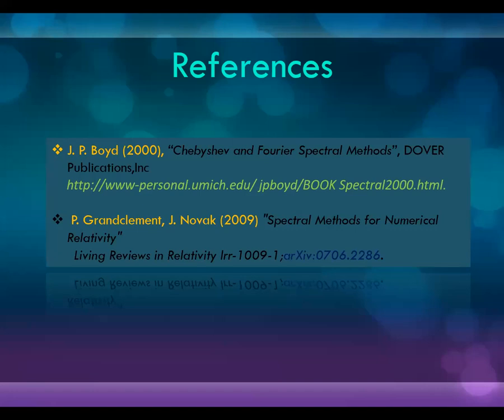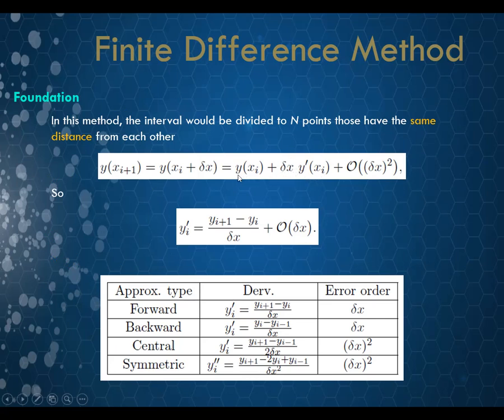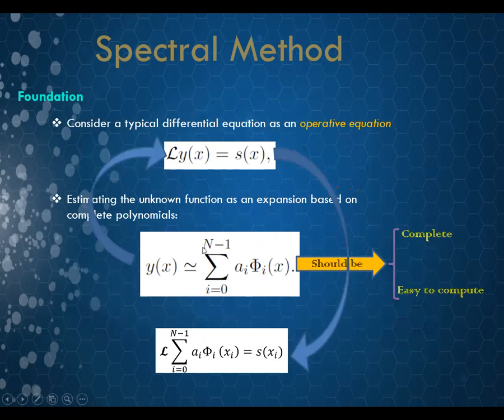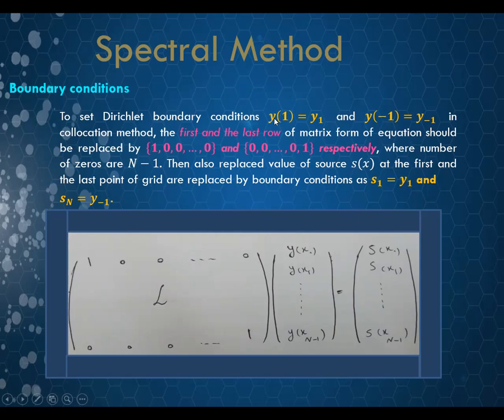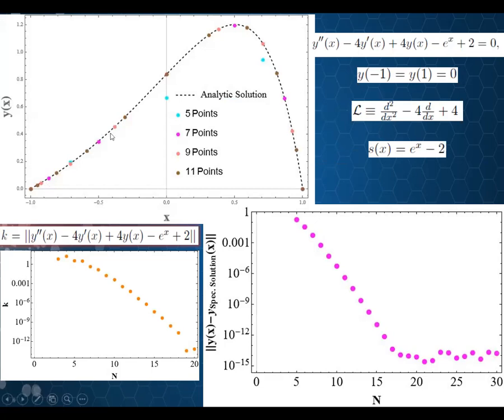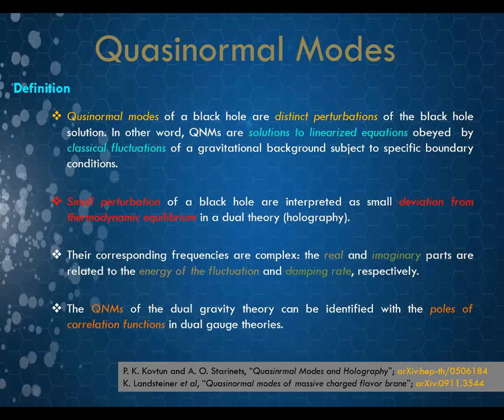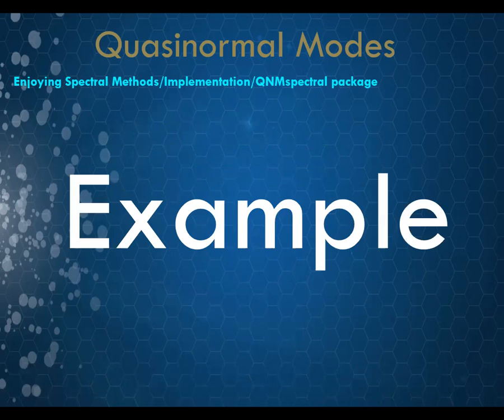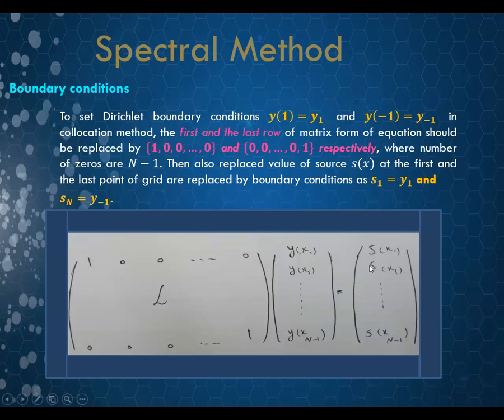Webinar: Spectral Method (Oct 11, 2021) | Dr. Mahdi Atashi